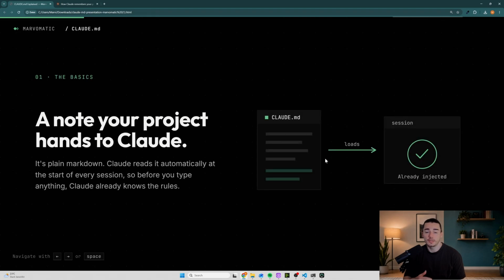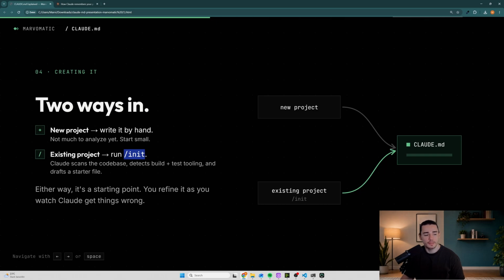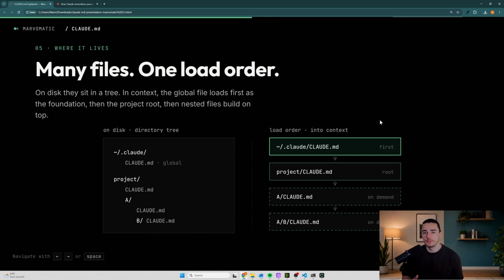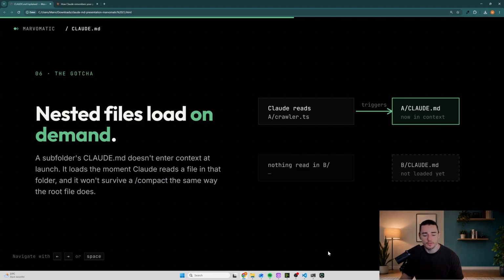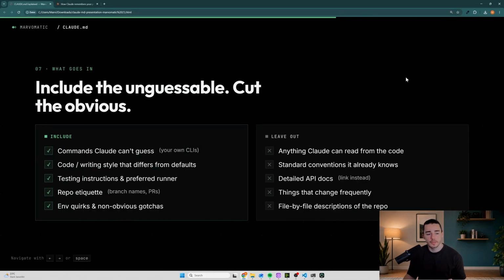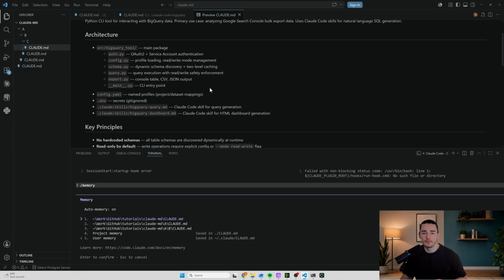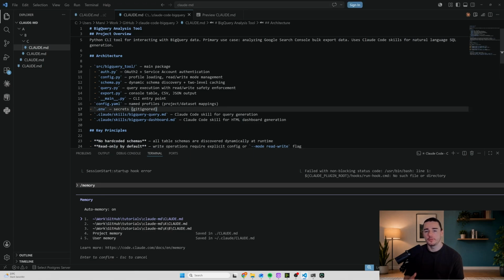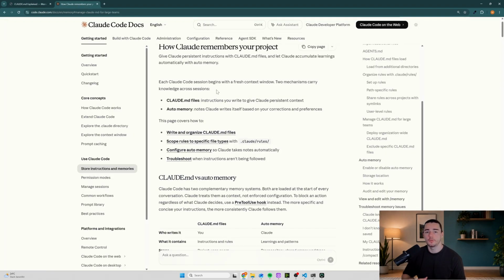CLAUDE.md Files Are More Powerful Than You Think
- What a CLAUDE.md file is and what it isn't — it's project context, not enforced configuration, so Claude reads it but won't follow it like a hook
- How to create a CLAUDE.md file and chain multiple files together (global vs nested project memory)
- What to put in it and what to leave out — the "would removing this make Claude mess up?" test for every line
- Why your CLAUDE.md seems to vanish after compacting, plus best practices and the under-200-line limit

⏱ CHAPTERS
0:00 What Is a CLAUDE.md File in Claude Code
0:46 What CLAUDE.md Is For and What It Isn't
1:56 How to Create a CLAUDE.md File
3:40 How to Chain Multiple CLAUDE.md Files
5:59 Why CLAUDE.md Files Vanish After Compacting
7:21 Global vs Nested CLAUDE.md Files
7:59 What to Put in a CLAUDE.md File
9:26 A Real CLAUDE.md File Example
12:05 CLAUDE.md Best Practices and Line Limit